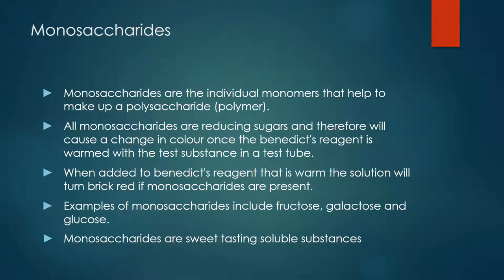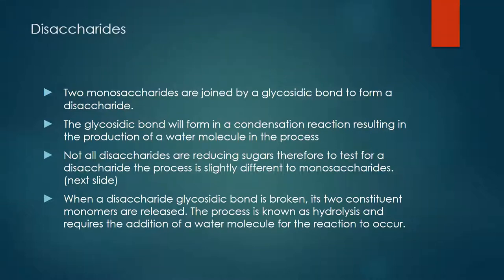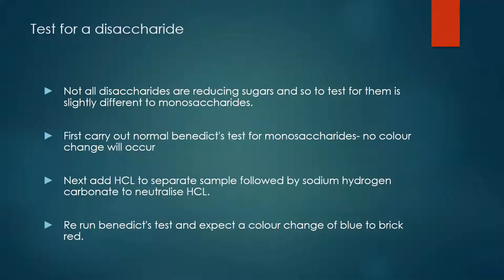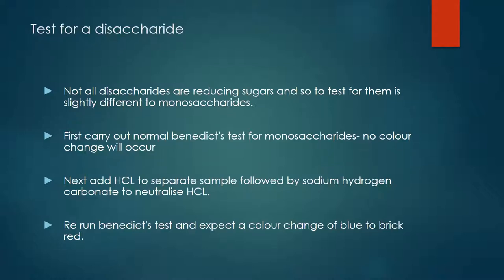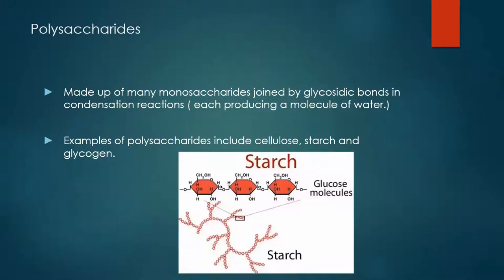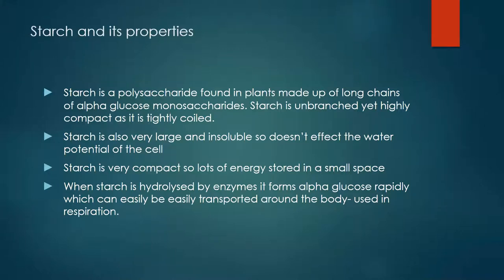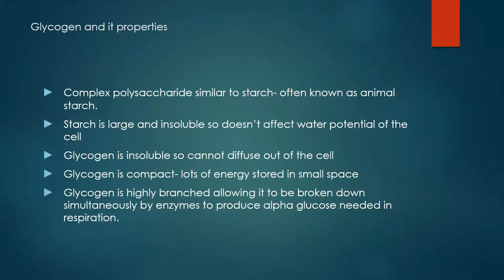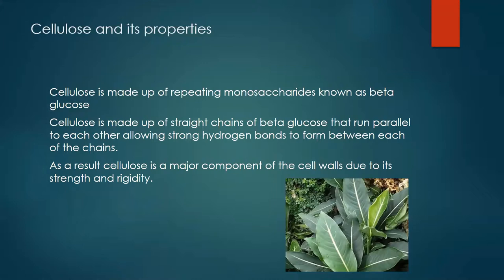CARBOHYDRATES - For AQA, Edexcel and OCR A Level Biology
This video will teach the A level carbohydrates topic. It will look at topics including monosaccharides, disaccharides and polysaccharides. The video will also explain any chemical tests and give real life examples.